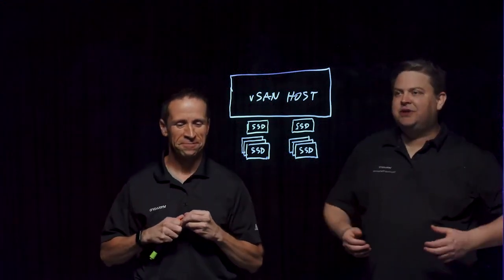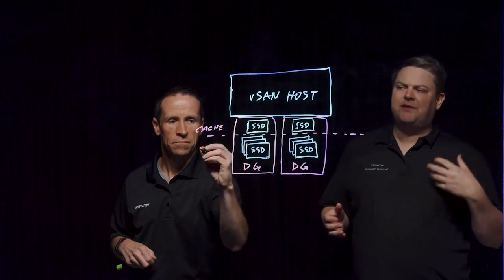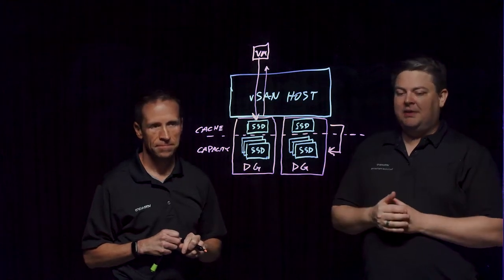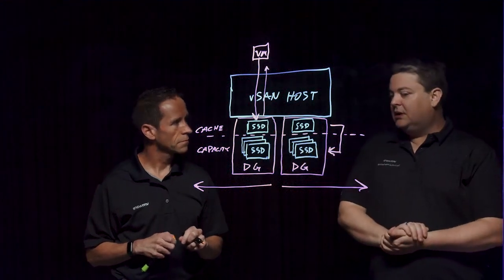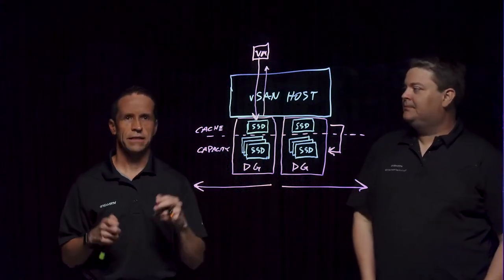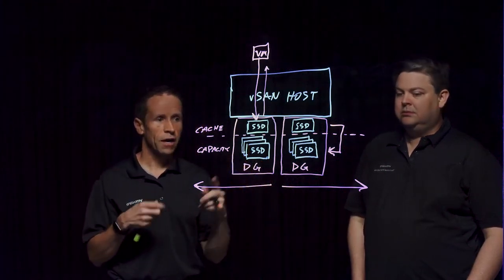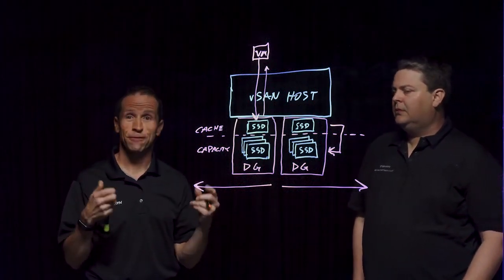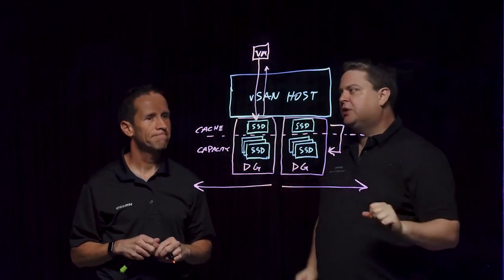Using Disk Groups in the Original Storage Architecture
This lightboard session covers vSAN disk groups and data storage architecture and also examines the differences between hybrid and all-flash solutions and how they affect performance.